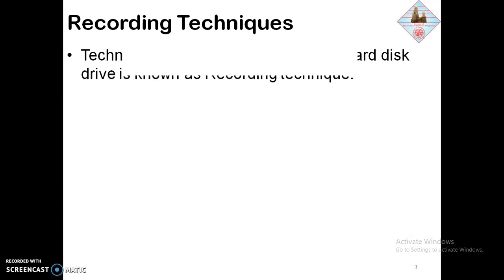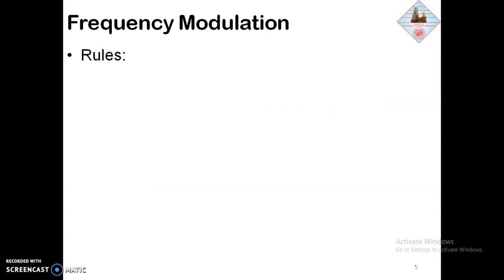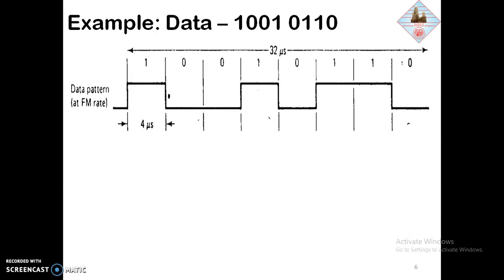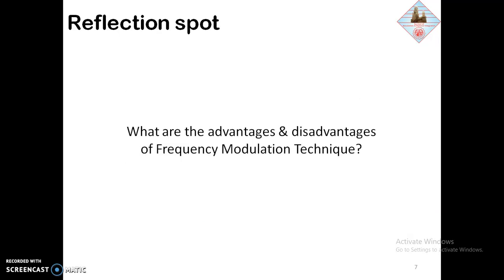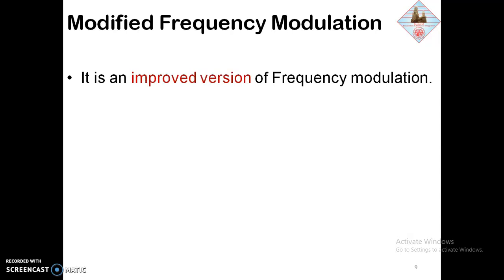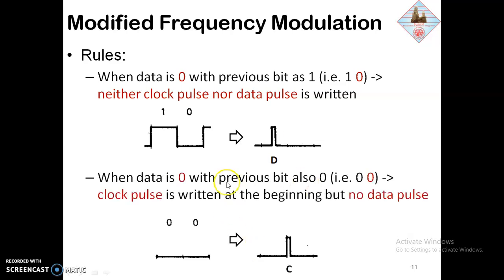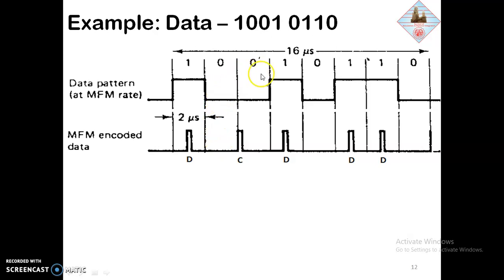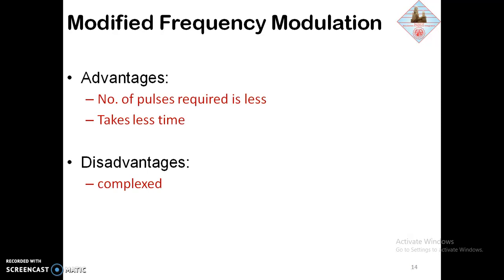Recording Techniques in Hard Disk Drive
This video is about the explanation of Frequency Modulation Technique and Modified Frequency Modulation Technique with example.